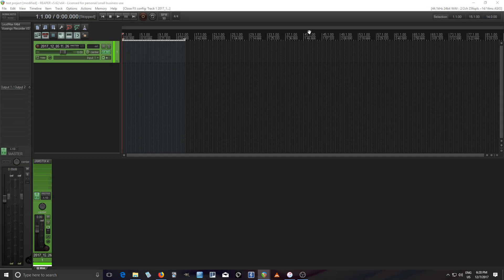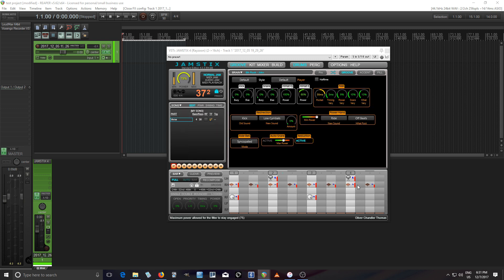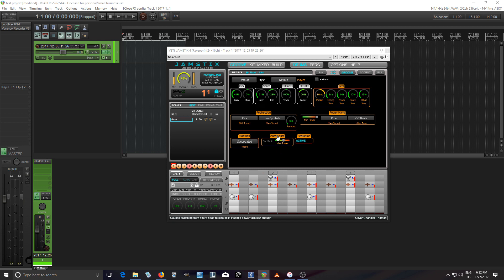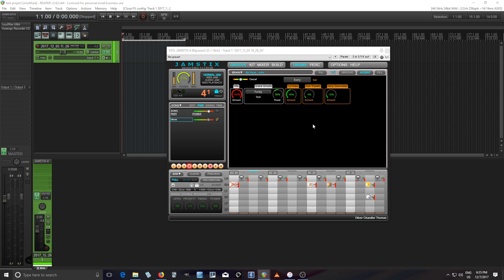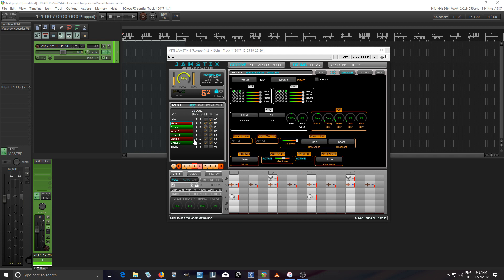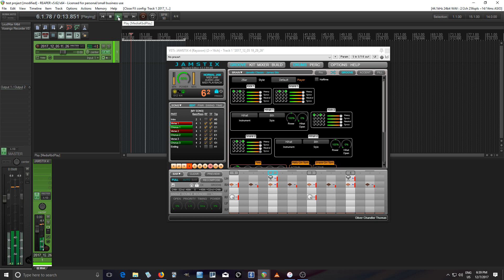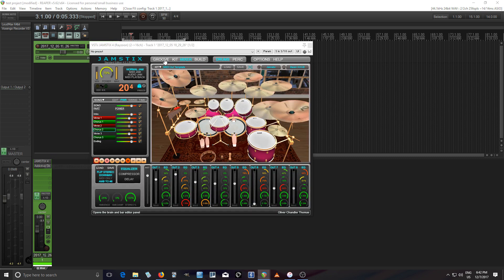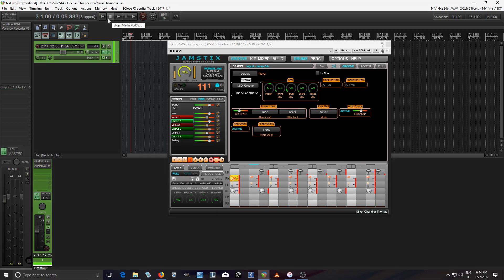Jamstix 4 Walkthrough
Today I'm going through Jamstix 4. This is an updated version with new improvements in GUI and usability. It now has 3D drumkits that play along with your midi, part linkage, and part power levels. IMO its a great update, but checkout the video yourself to see how it works.